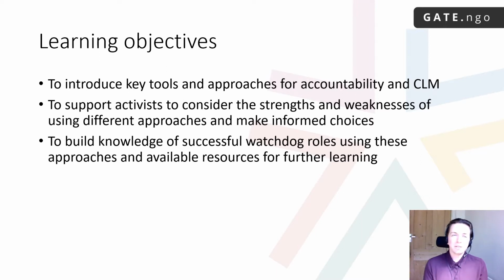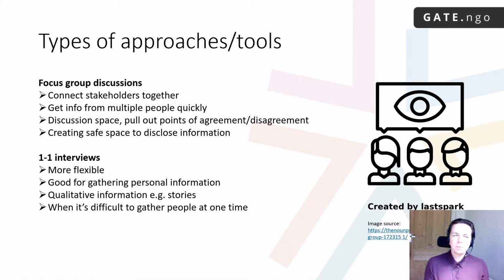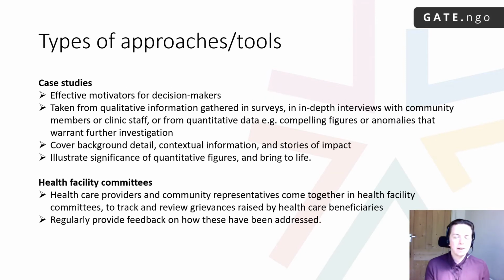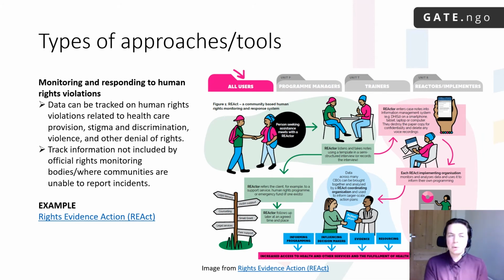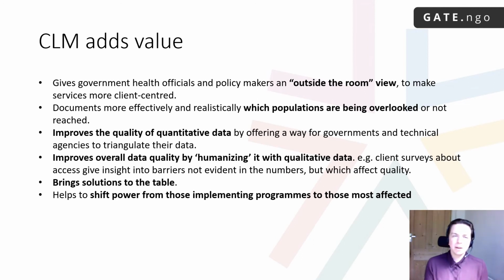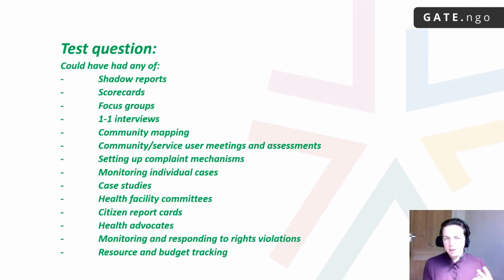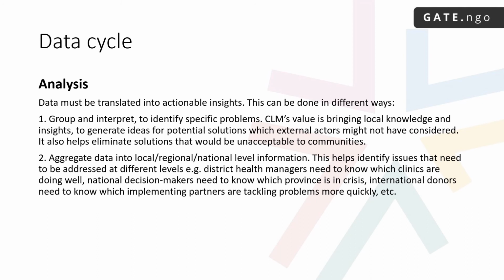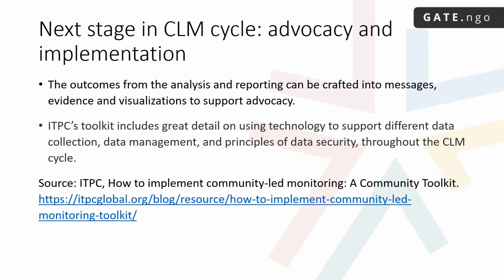HIV CLM Training Video 4: Accountability and community-led monitoring tools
This community-generated virtual training and guide aims to build the capacity of trans organizations and activists to act as watchdogs in the implementation of national HIV responses - monitoring the implementation and expenditures of HIV programming at national levels.

Video 4 learning objectives:
- To introduce key tools and approaches for accountability and CLM
- To support partners to consider the strengths and weaknesses of using different approaches and make informed choices
- To build knowledge of successful watchdog roles using these approaches and available resources for further learning